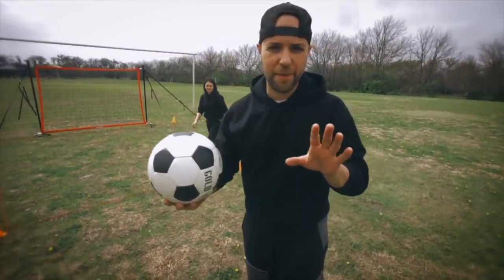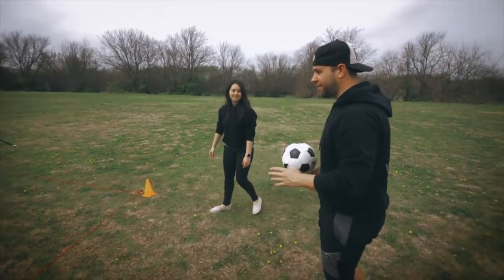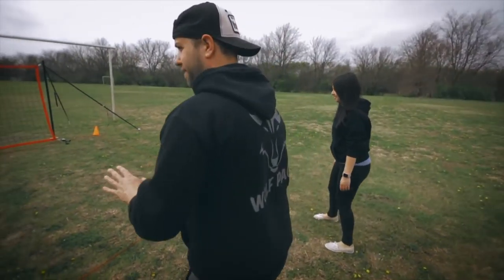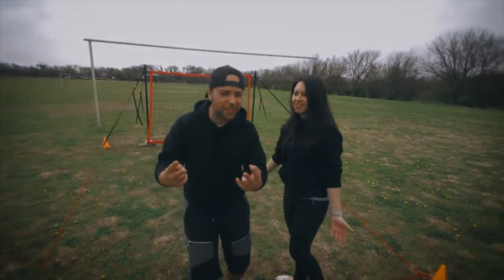SOCCER TRAINING with FUTCHI | Drew Peterson Vlogs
We had a blast training like the pros with FUTCHI Rebounder! This will be the backyard fun for summer 2018.